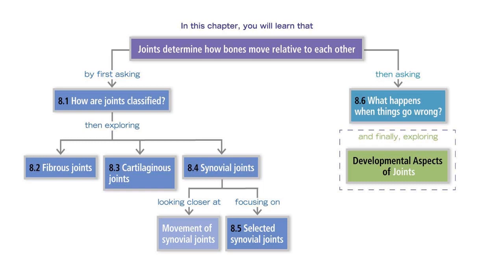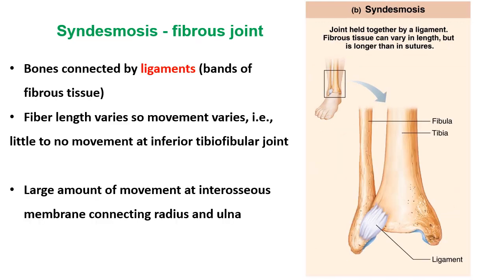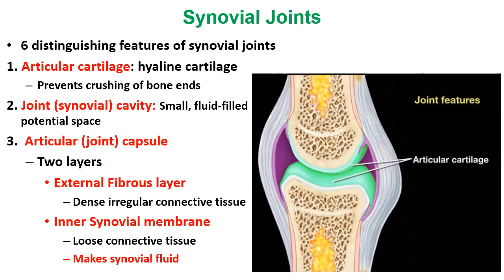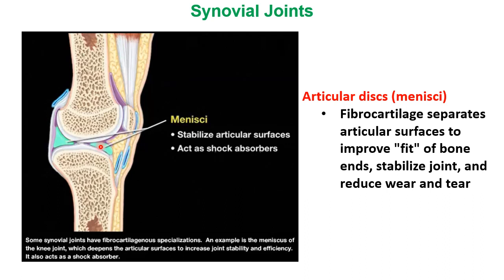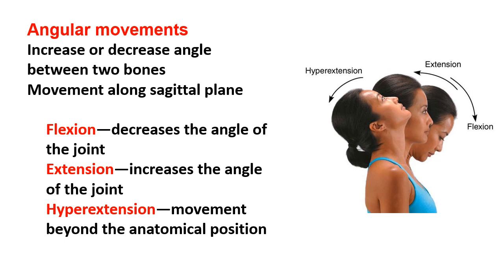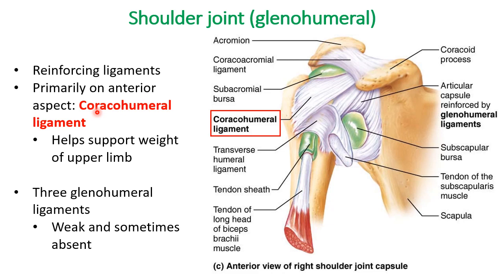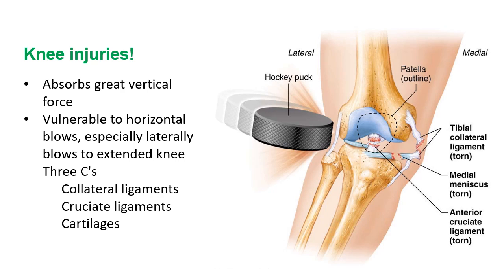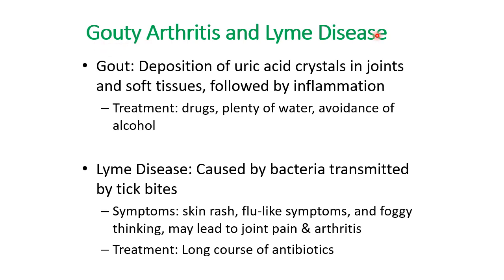Lec 16 10 25 23 CH 8 Joints A&P Waziry